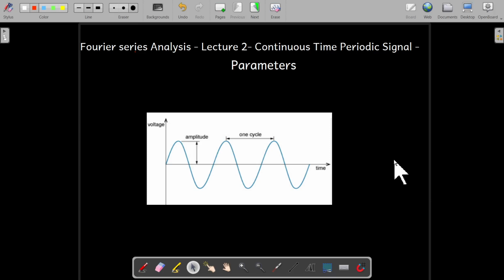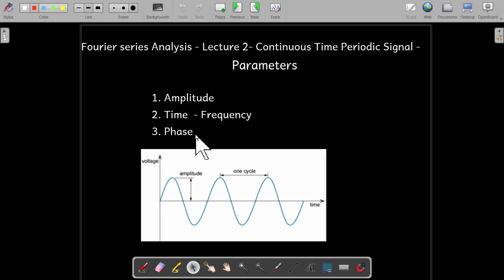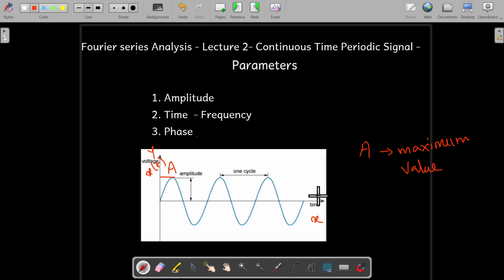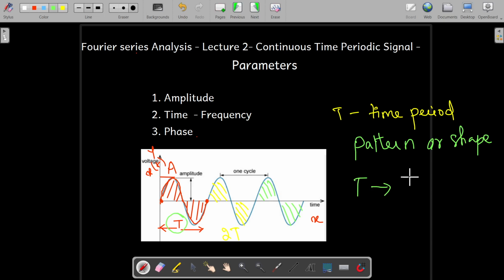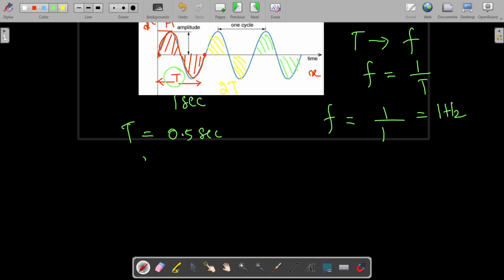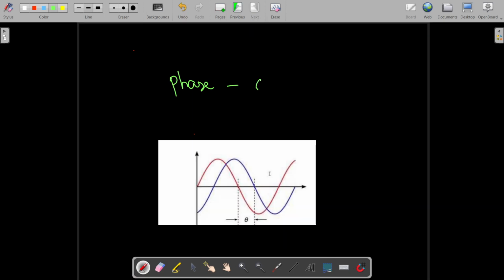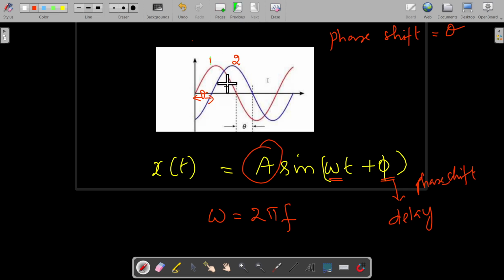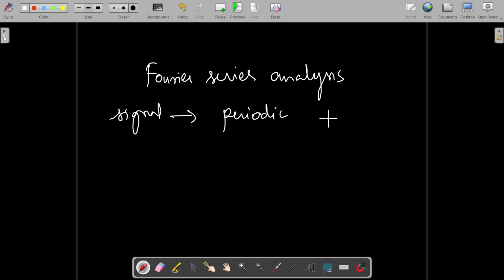Definition of a Signal and its related Parameters